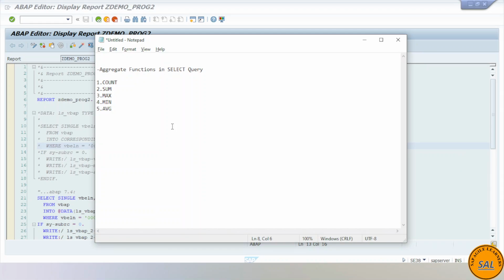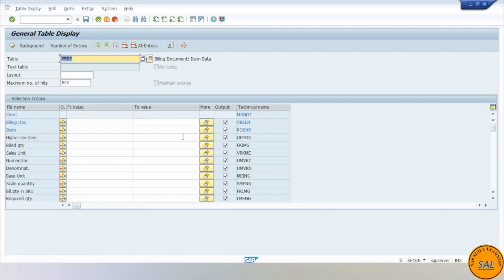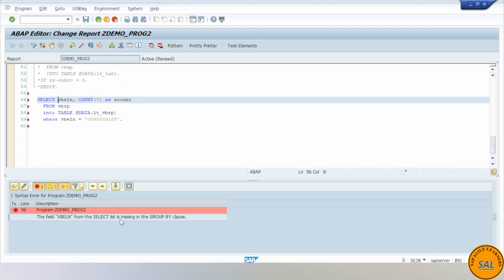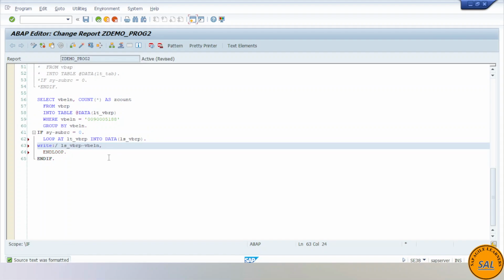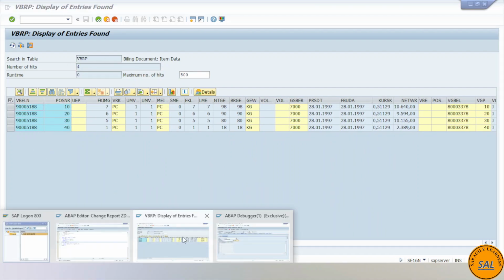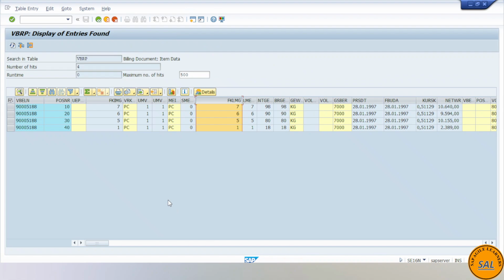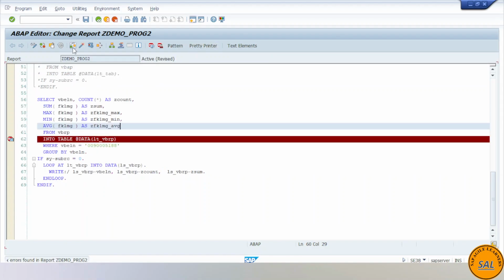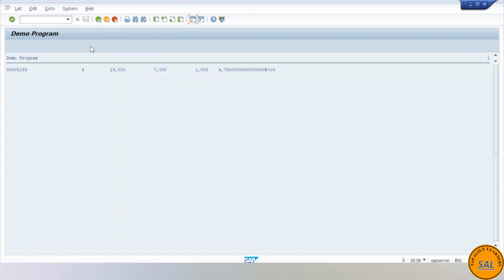9.Use of Aggregate Functions in SAP ABAP - Select Query Statements | End to End Demo | Quick Tips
This video explains the use of Aggregate Functions in SAP ABAP - Select Query Statements.
-Aggregate Functions:
1.COUNT
2.SUM
3.MAX
4.MIN
5.AVG

Happy Learning!!!  😊